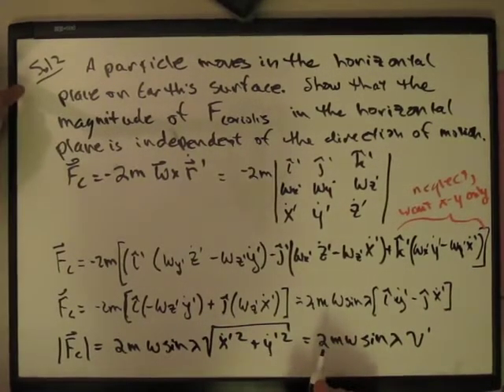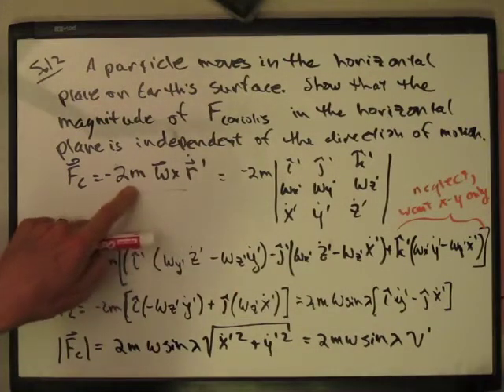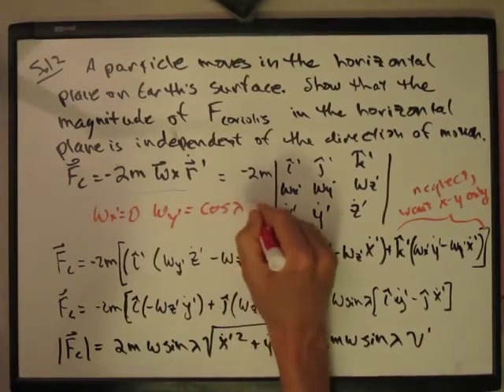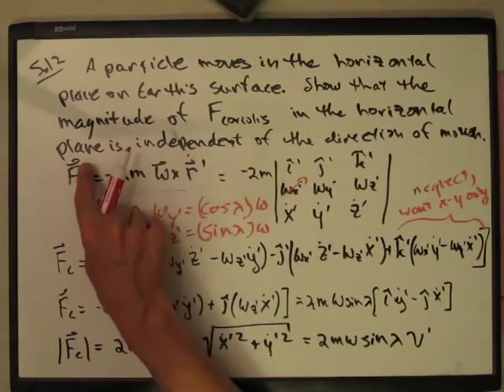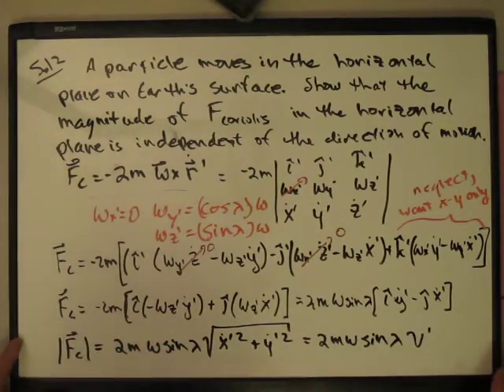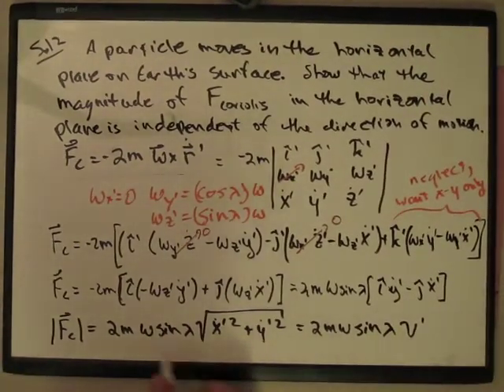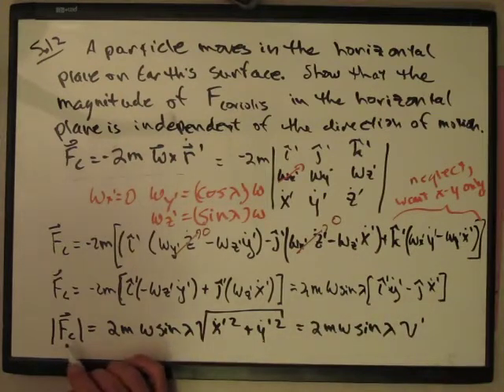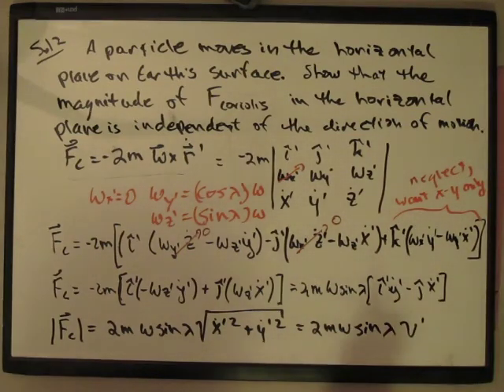Chapter 5 Problem 12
Problem about the coriolis force on an object moving on the rotating Earth in a Horizontal plane.